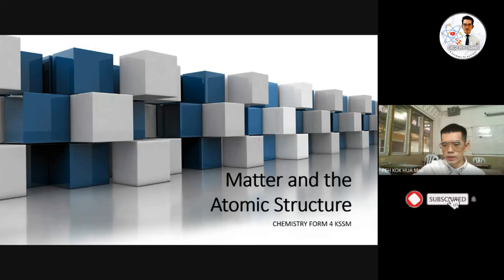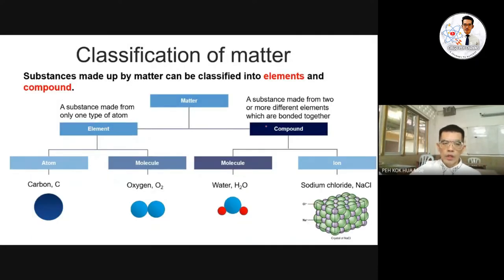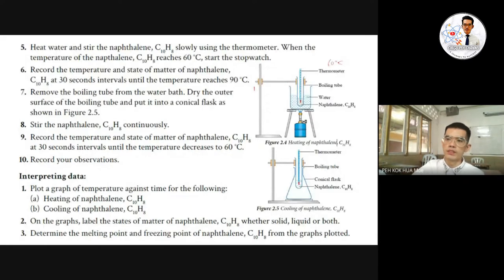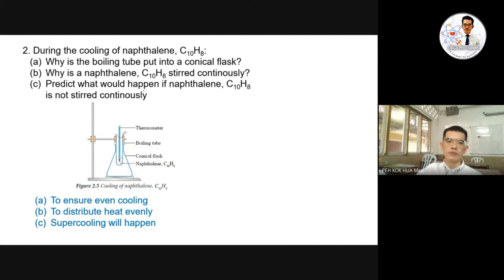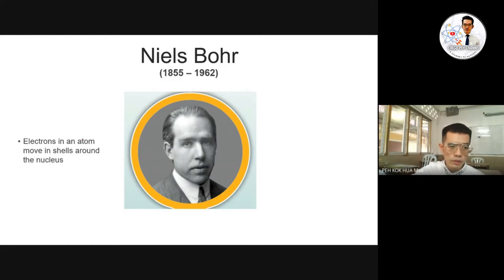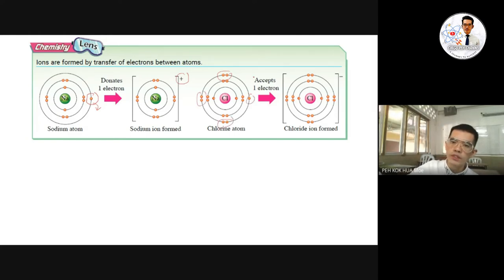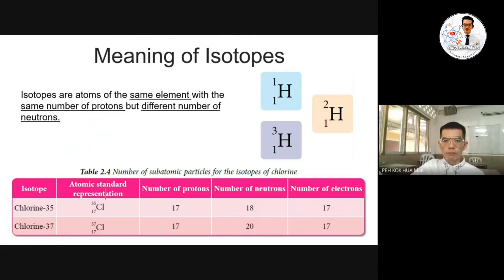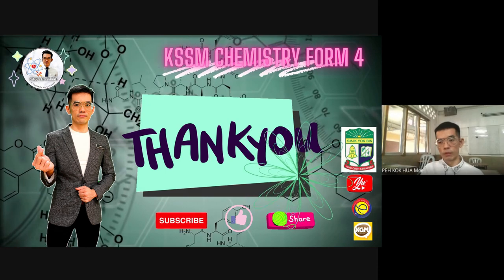FORM 4 CHEMISTRY | CHAPTER 2: MATTER AND THE ATOMIC STRUCTURE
This is the video mainly discuss the Form 4 Chemistry, Chapter 2 : Matter and the Atomic Structure

Learning Content include:
2.1 Basic concepts of matter
2.2 The historical development of the atomic model
2.3 Structure of the atom
2.4 Isotopes and its uses

Discussion of exercises in Form 4 Chemistry Textbook

SPECIAL FEAT: Class 4 Einstein and 4 Newton 2022, SMJK Yok Bin